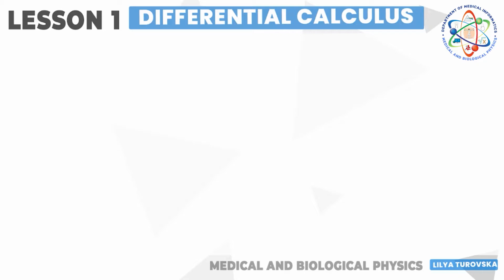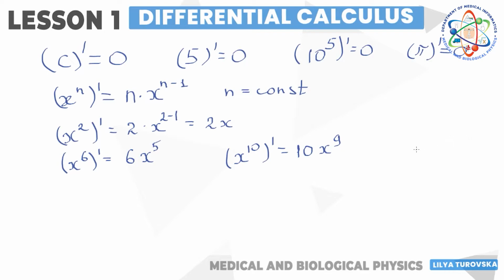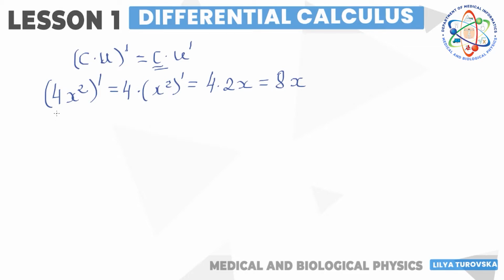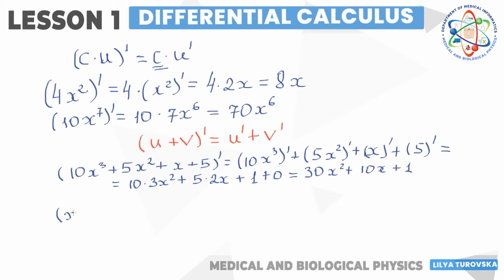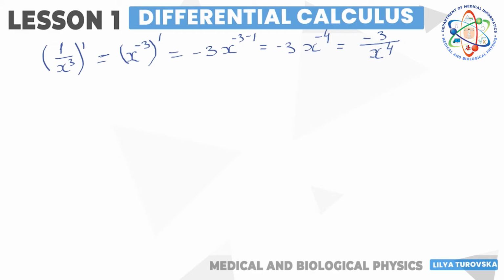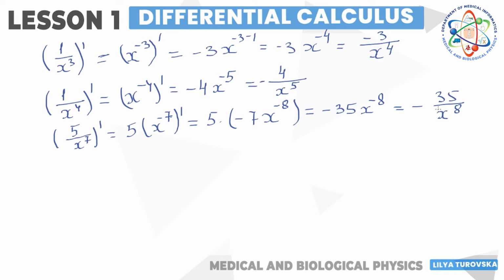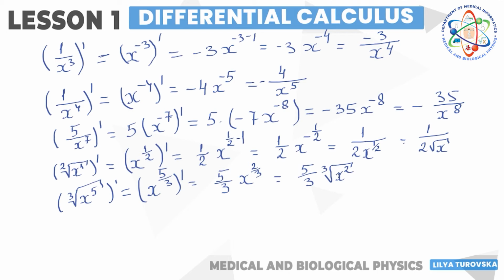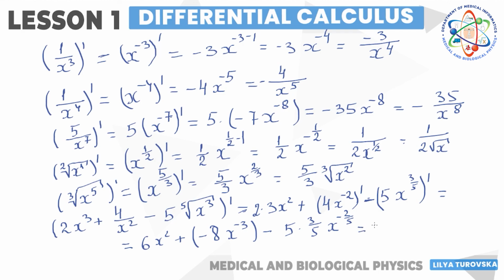Differential Calculus - Lesson#1 (part 1)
Knowledge of calculus is crucial even for people who don't plan on pursuing higher math. Calculus allows us to more readily analyze behavior of real-world processes rather than the idealized examples we often receive in lower-level math classes. Learning calculus will allows you to finally appreciate mathematical applications in the real world.

Lecturer - Liliya Turovska, Ph.D., Associate Professor at the Department of Medical Informatics, Medical and Biological Physics